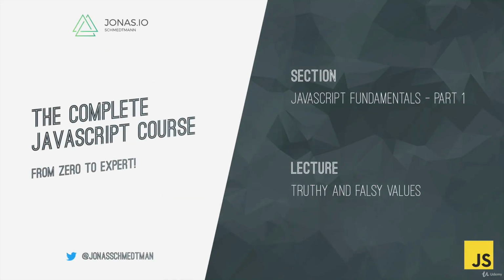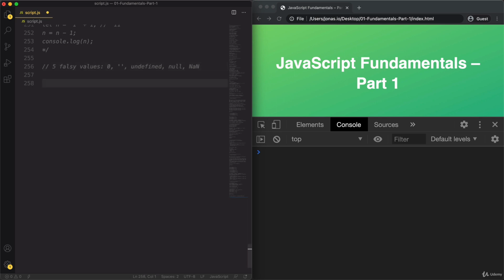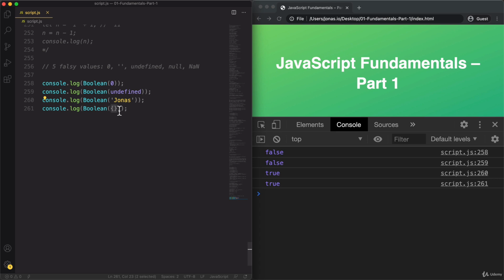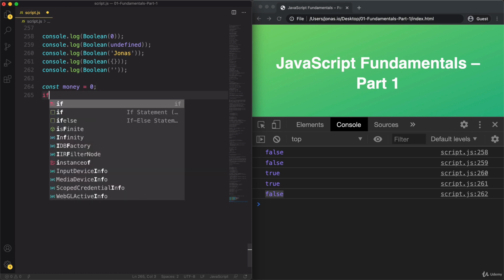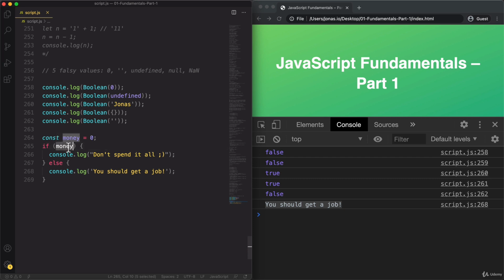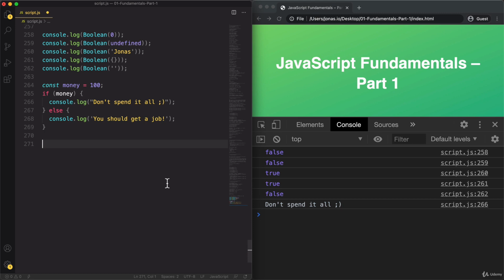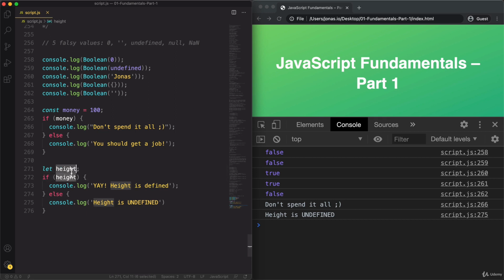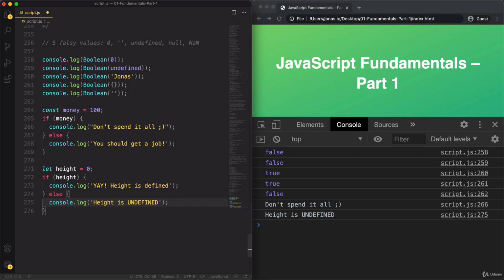021 Truthy and Falsy Values